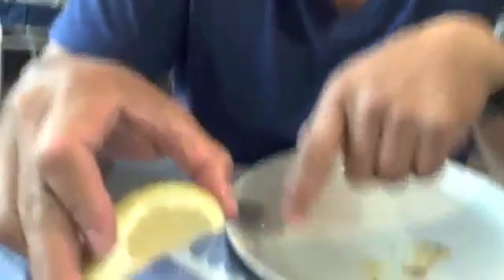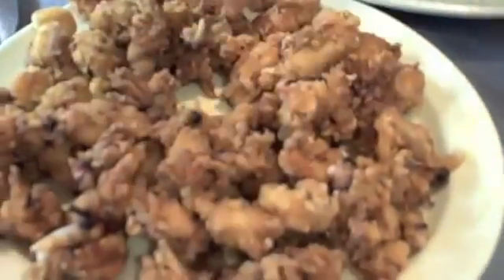Taste Teasers - Chopitos